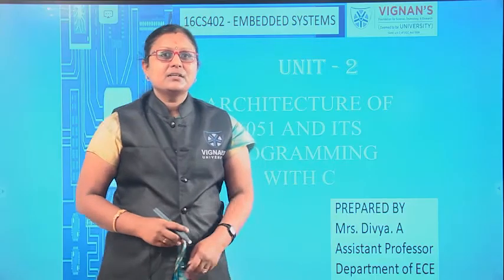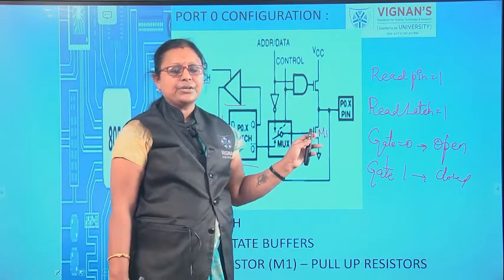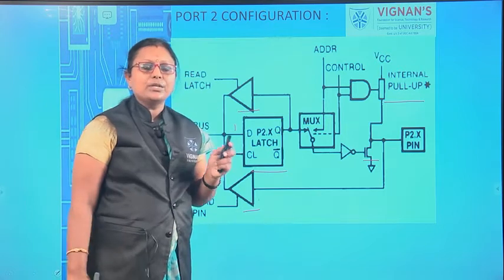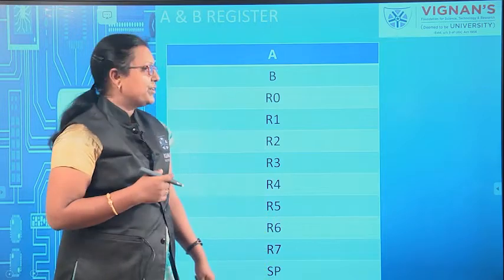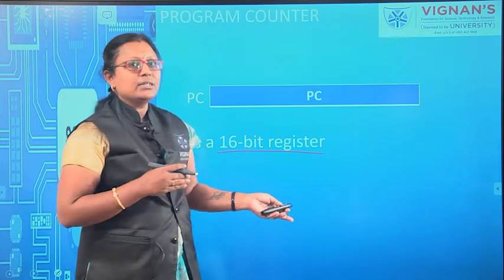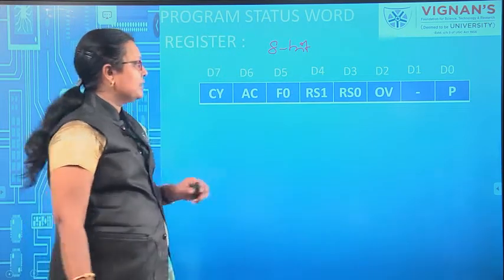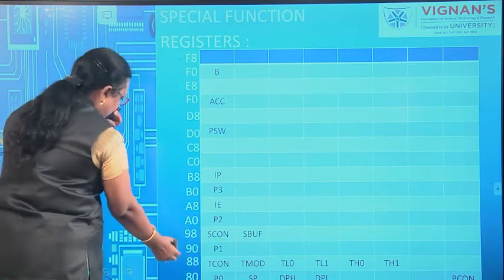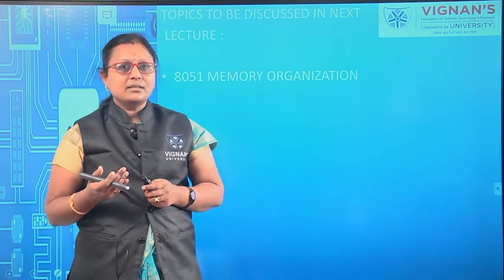Unit II ES Video II